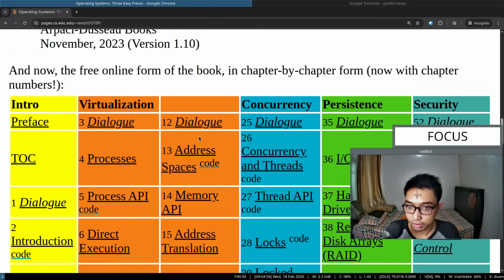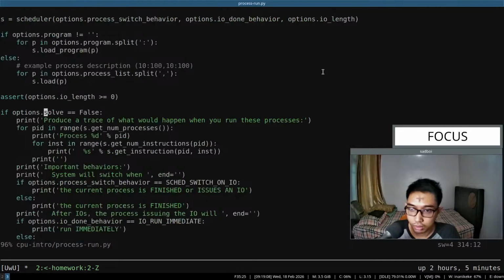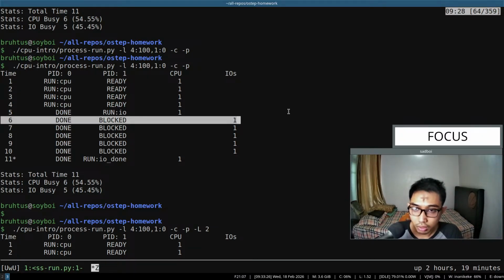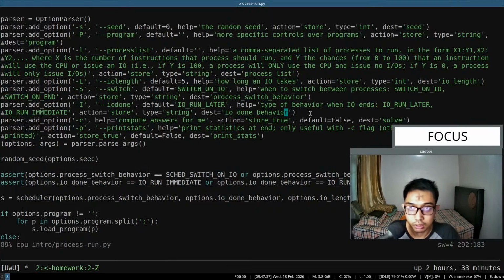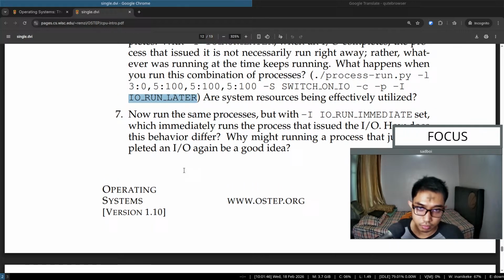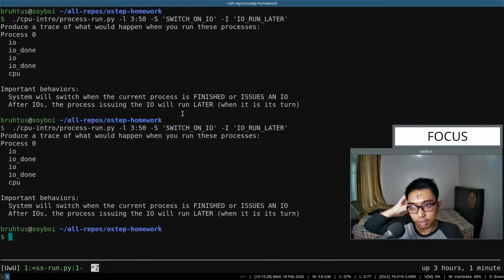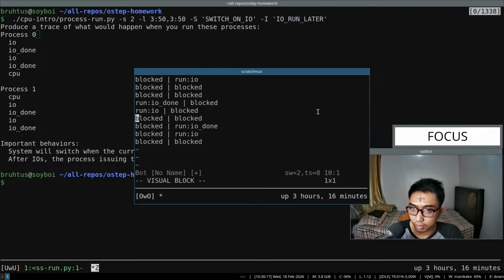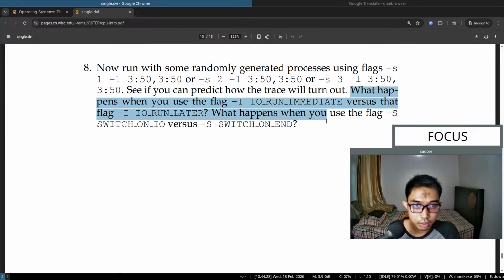Live study: read along book "Operating Systems: Three Easy Pieces" (Part 8)